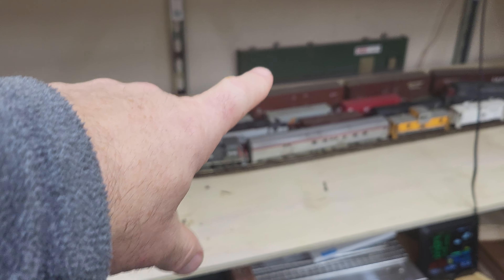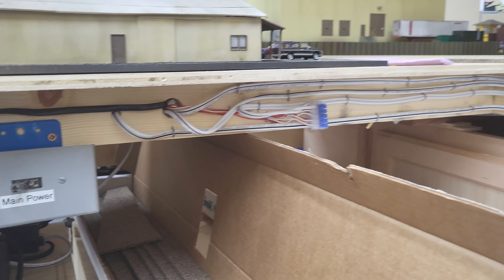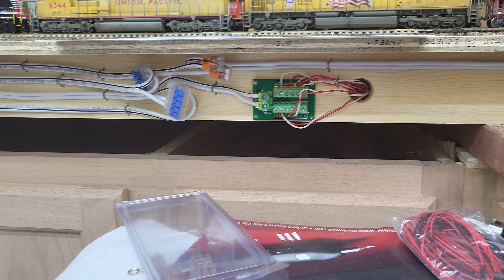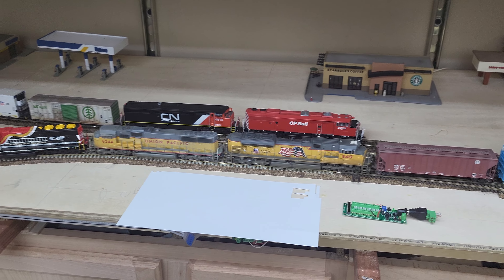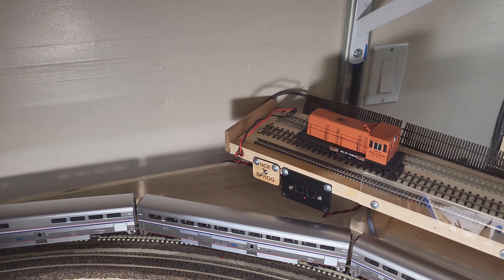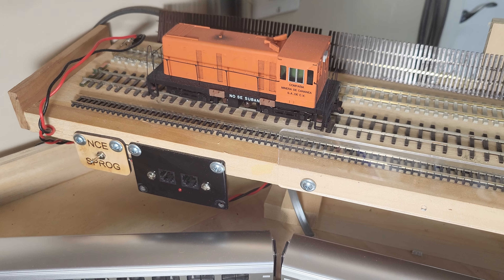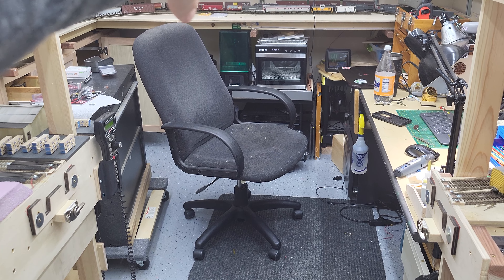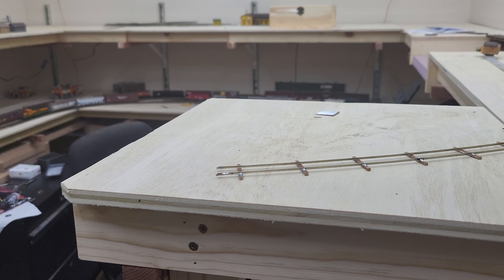Layout update December 2023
Standard gauge track all laid and started on some buildings.